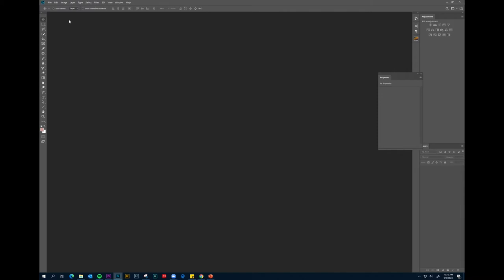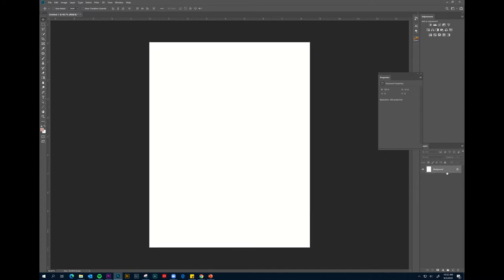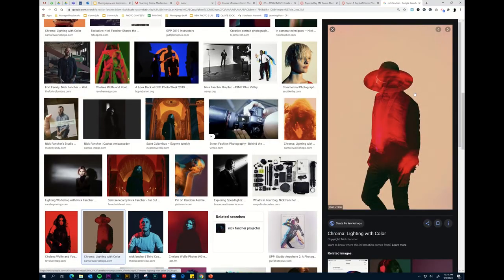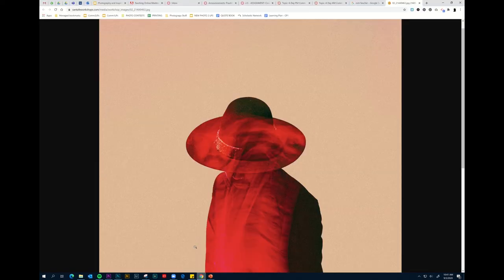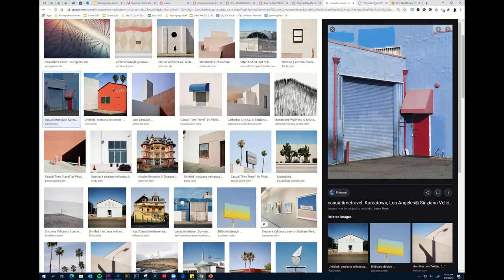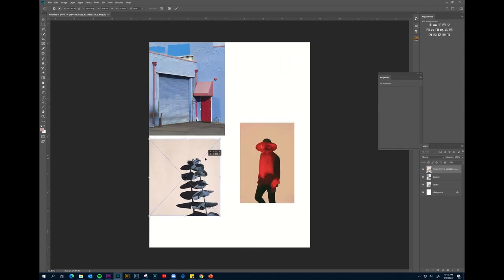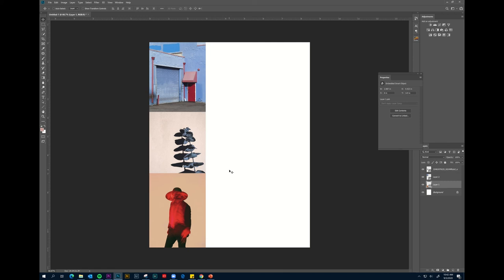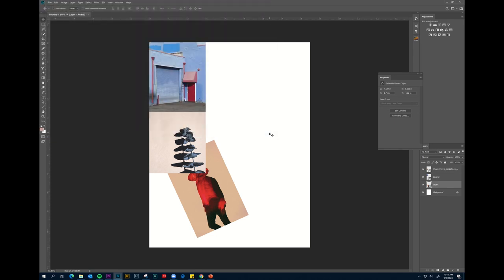How to Make a Mood Board Using Adobe Photoshop